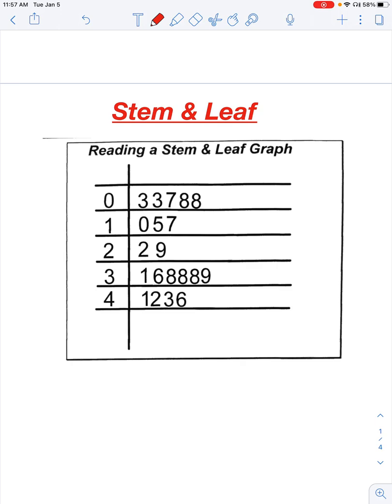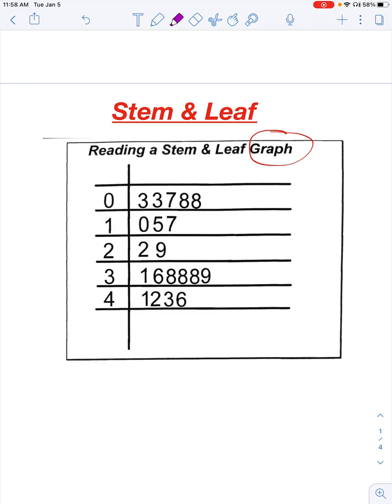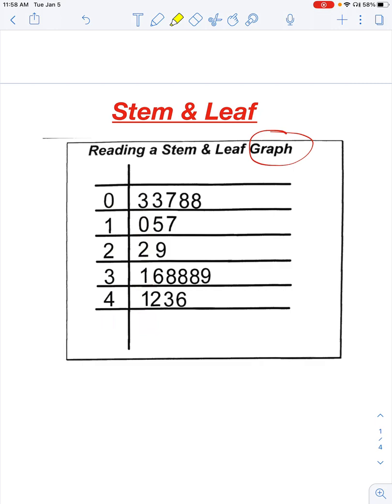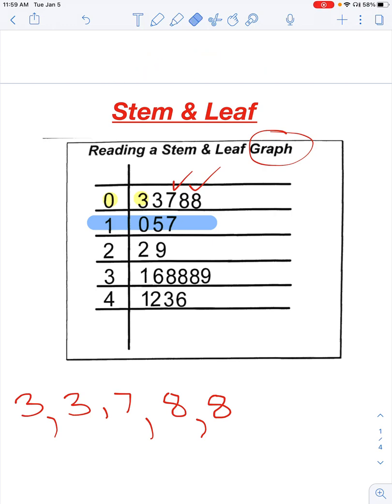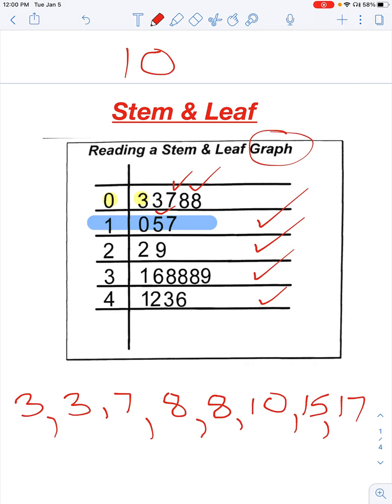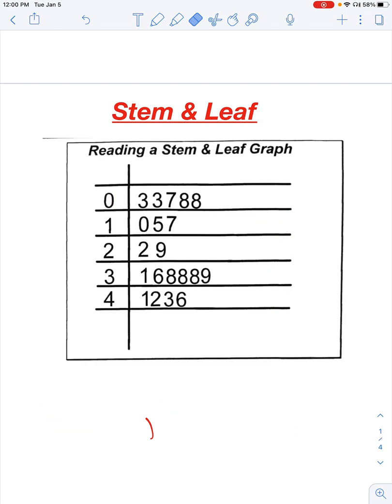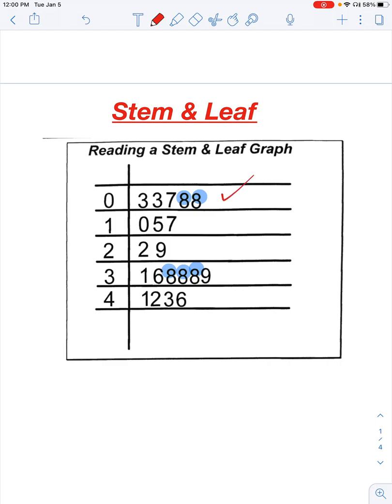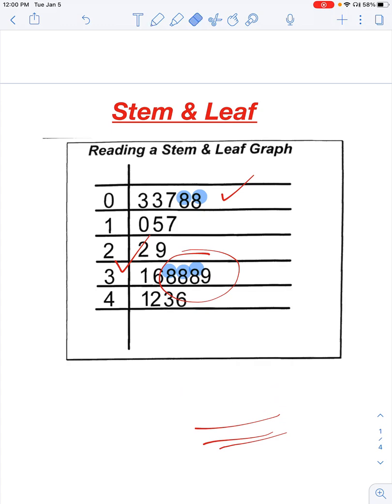How to Read a Stem & Leaf